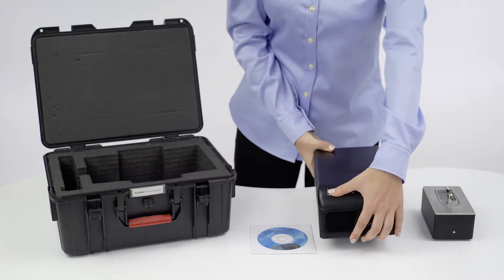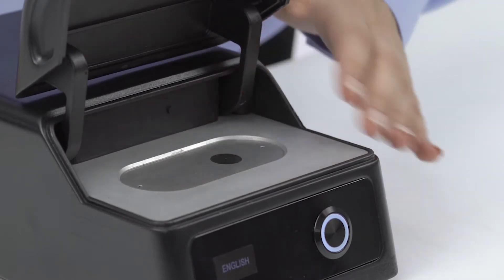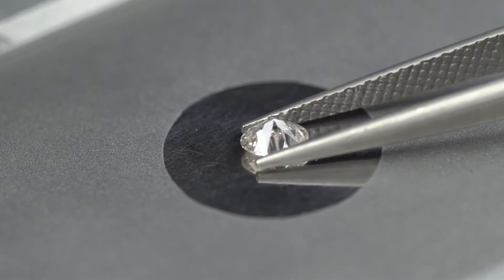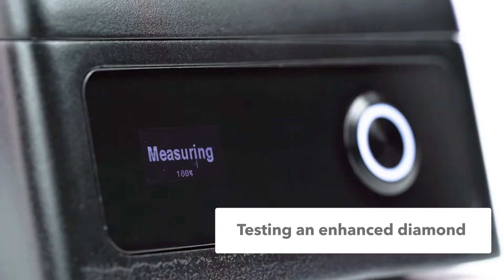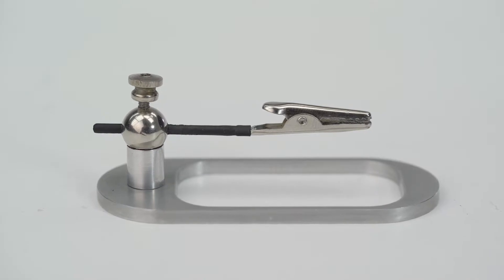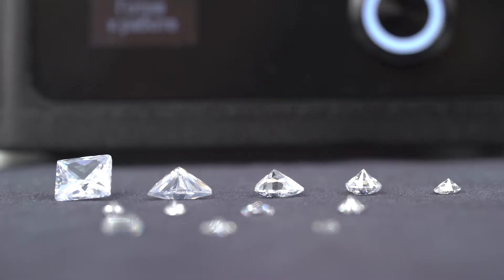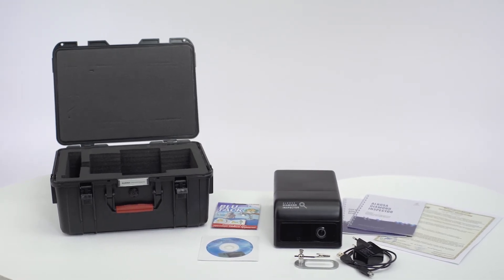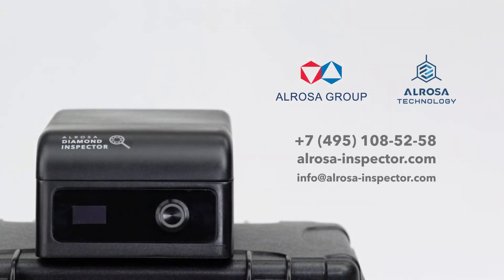Video Tutorial to the device ALROSA Diamond Inspector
ALROSA Diamond Inspector is the only portable diamond detector on the market designed to identify natural origin of polished diamonds using three analytical methods.